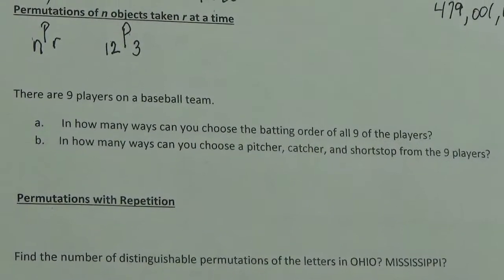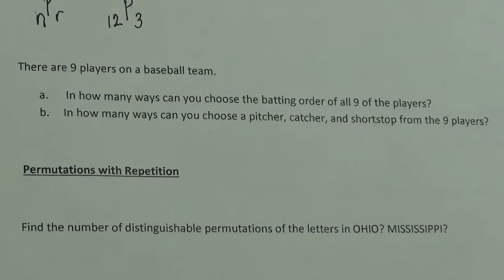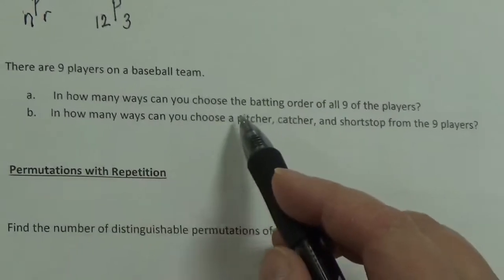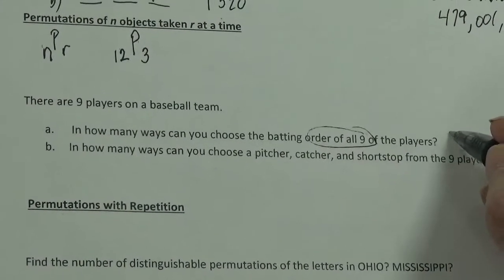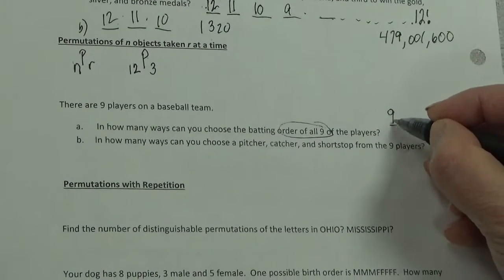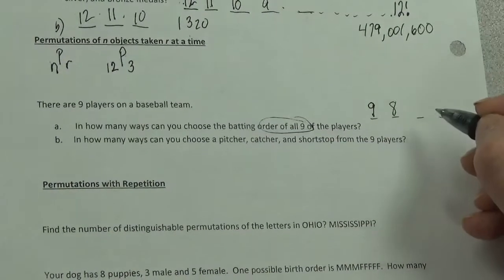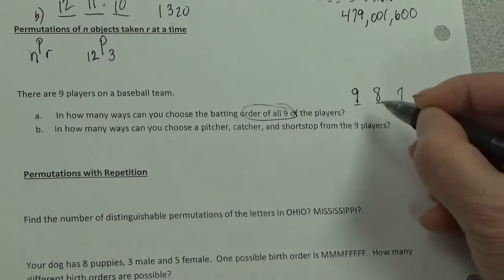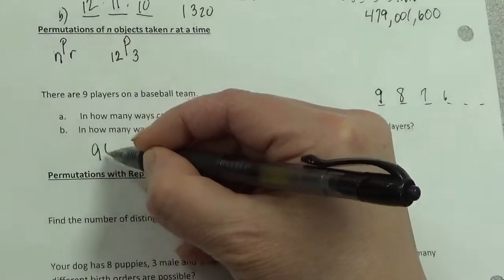11 12 1 baseball example